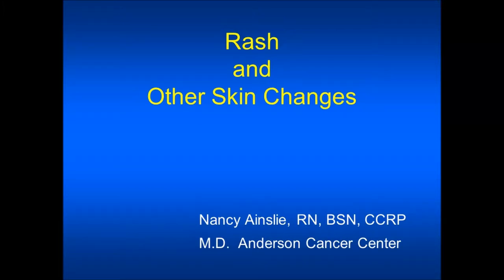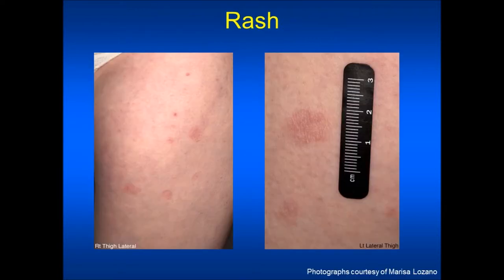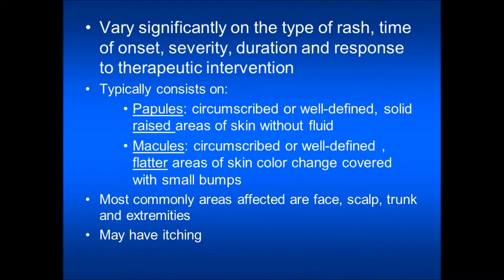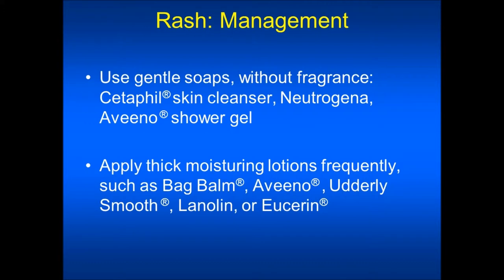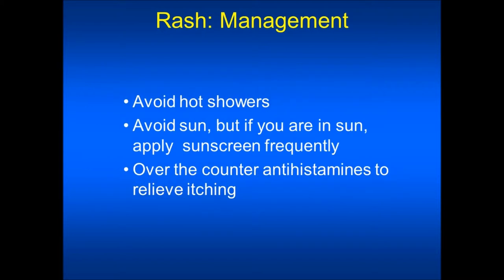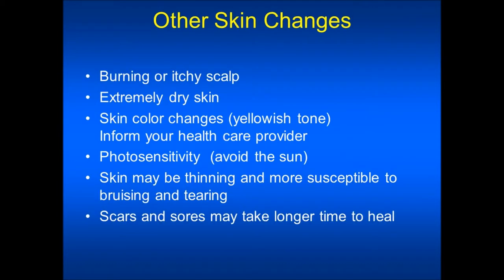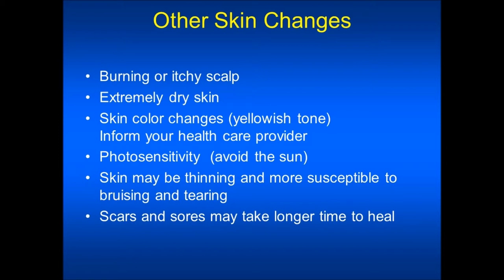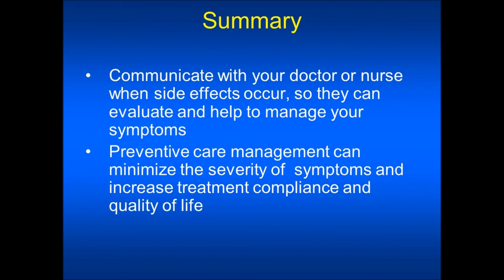Side Effect Management: Rash & Other Skin Changes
The world's largest, most respected, and fully accredited kidney cancer charity presents a helpful video about management of a disease treatment side effect: Rash & Other Skin Changes.